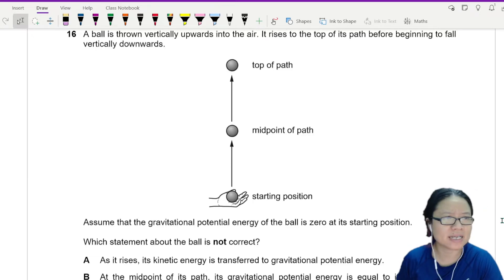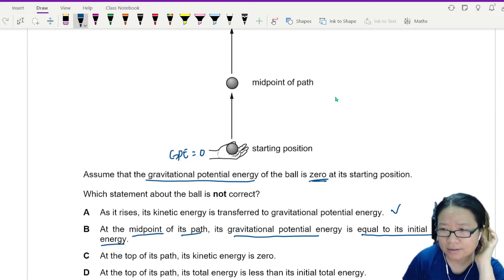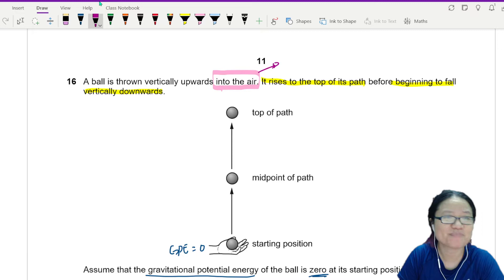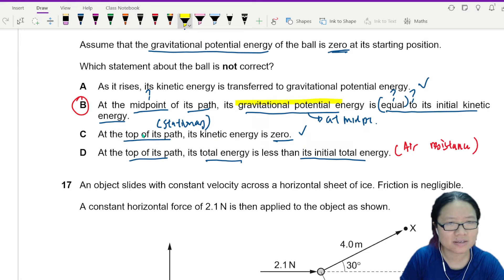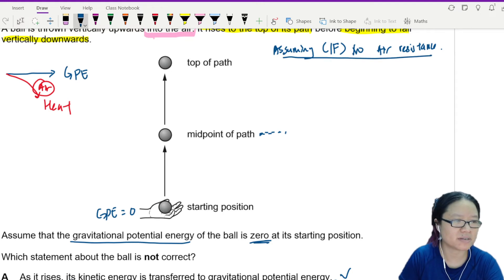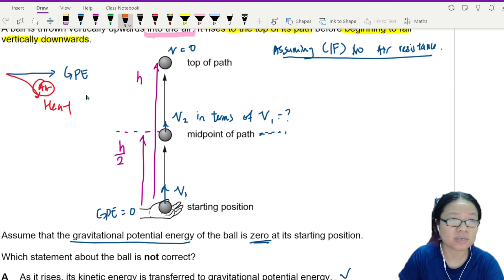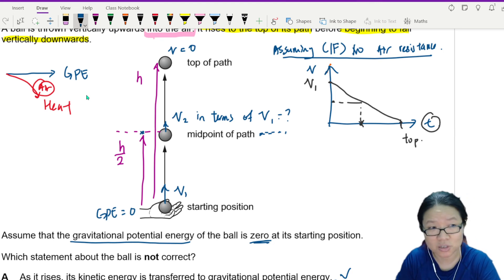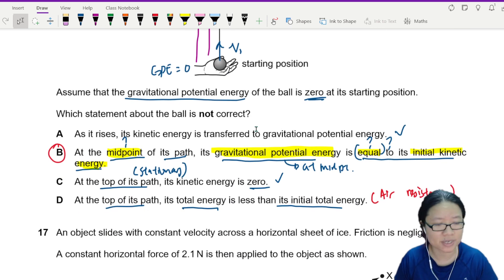ON21 P12 Q16 Energy Statements about Ball | Oct/Nov 2021 | Cambridge A Level 9702 Physics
9702/12/O/N/21: A ball is thrown vertically upwards into the air. It rises to the top of its path before beginning to fall vertically downwards. Assume that the gravitational potential energy of the ball is zero at its starting position. Which statement about the ball is not correct?